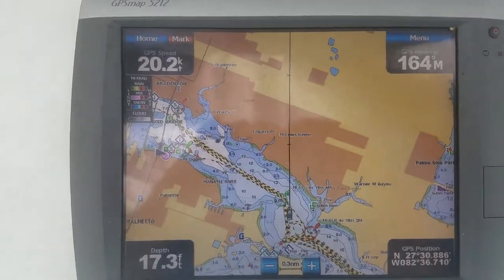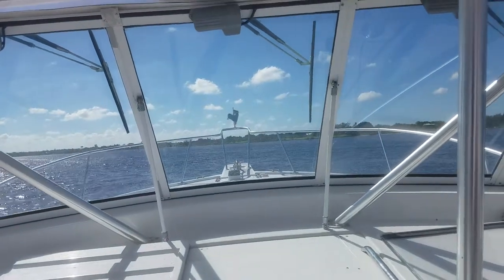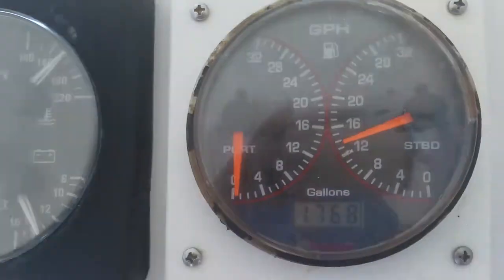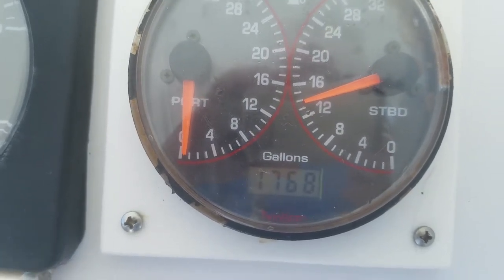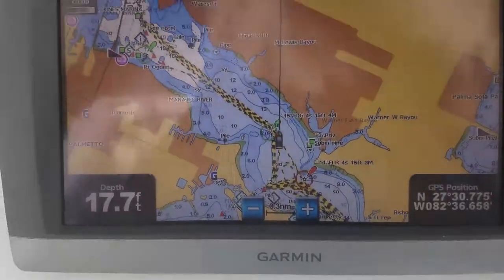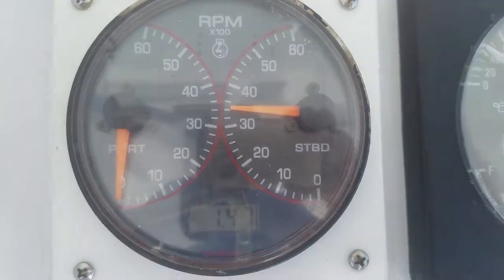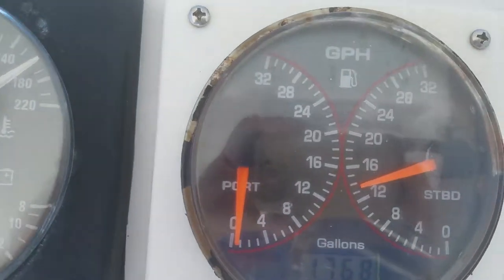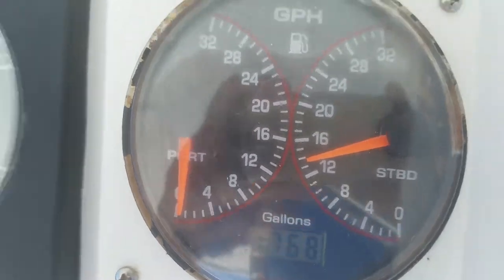32 luhrs fuel burn 21.5 knots